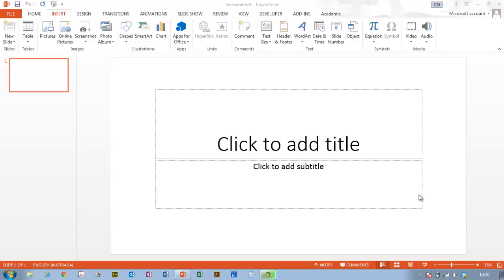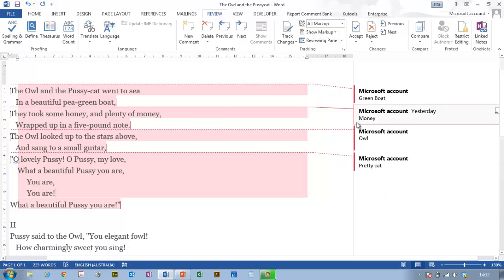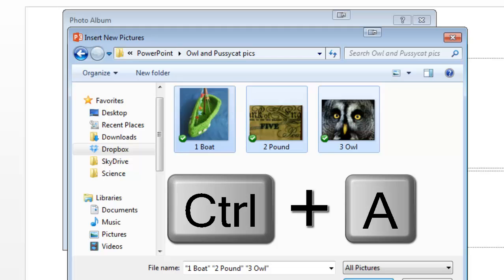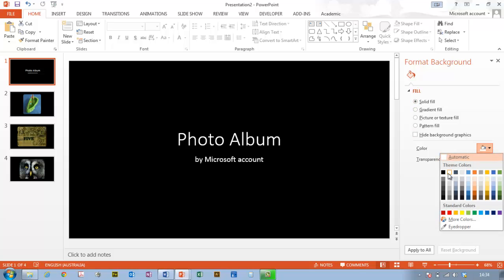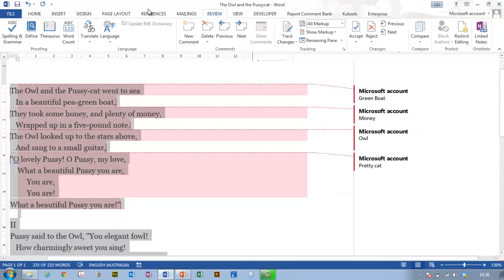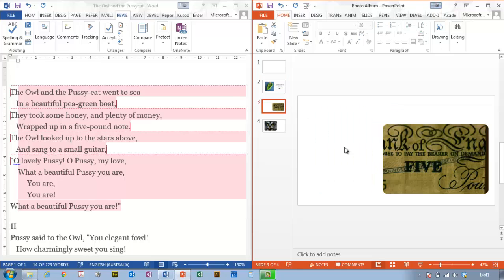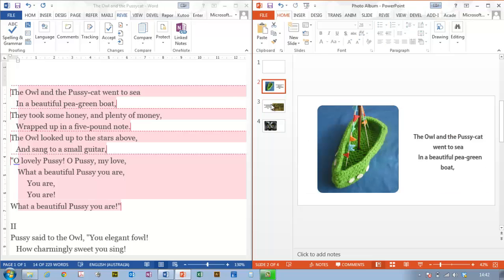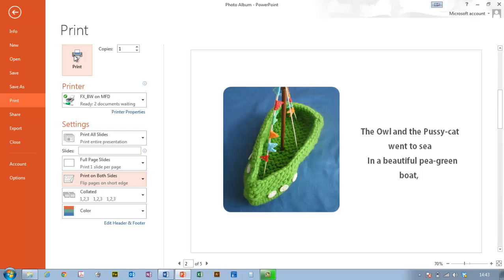Powerpoint: One way to make a picture book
Use Word to write a story and use Powerpoint to organise the images and make your pages